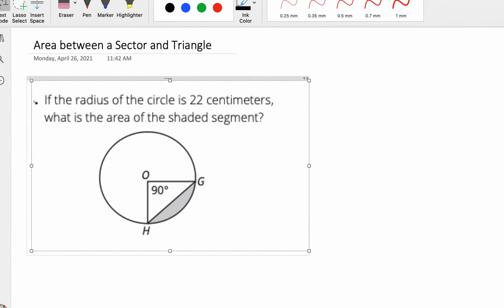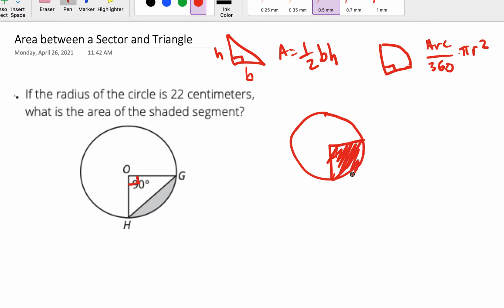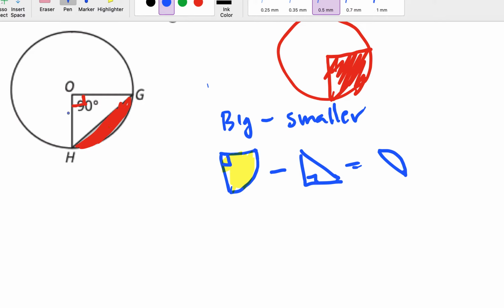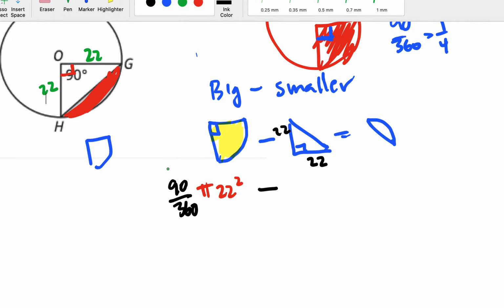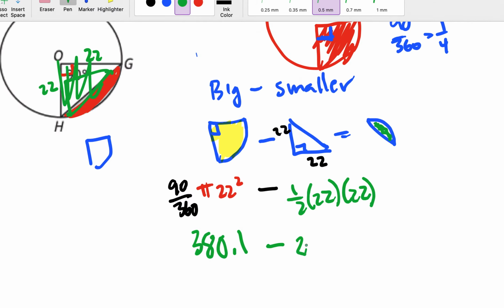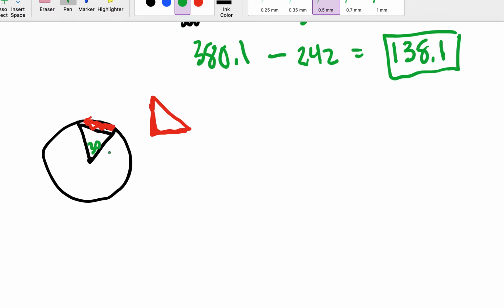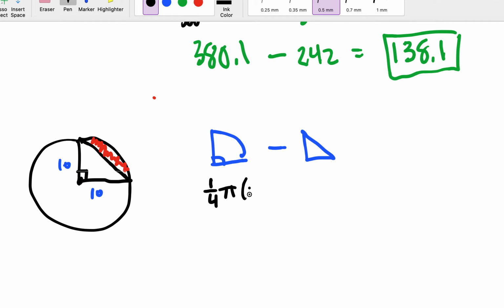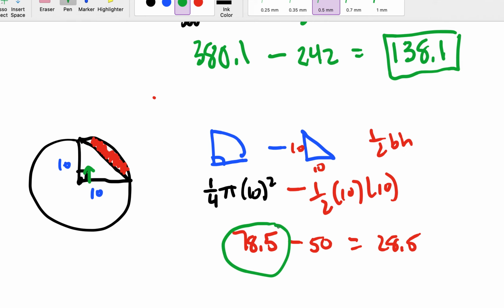Area of a Segment - Finding the Area Between a Sector and Triangle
These are the simpler examples (since the triangle is a right angle, you can find the area easily), but the same concept as the harder problems.

The bigger piece - The smaller piece gives you that small part we are looking for.